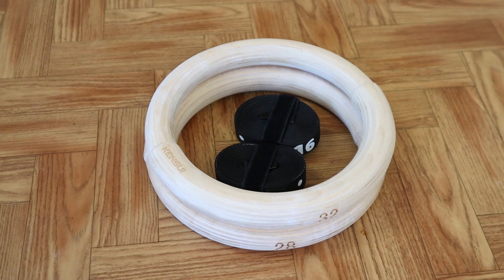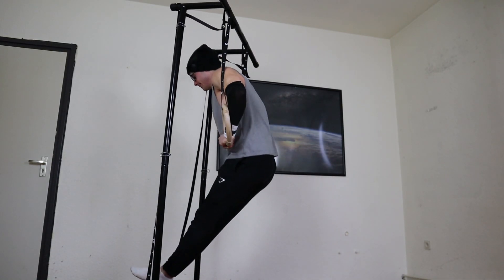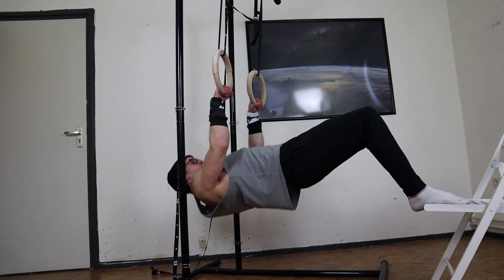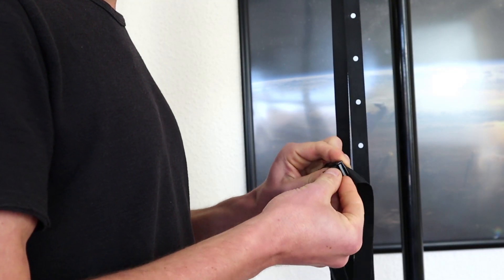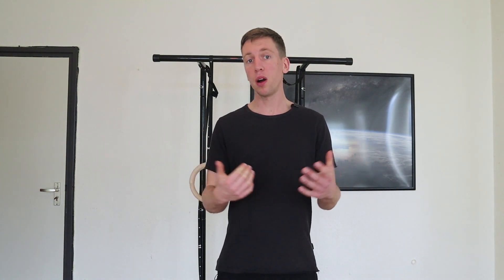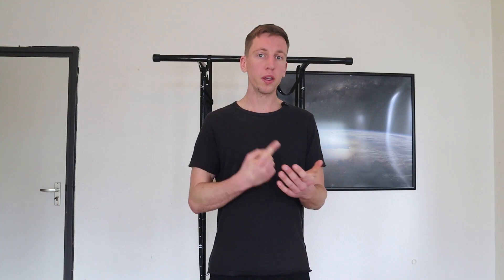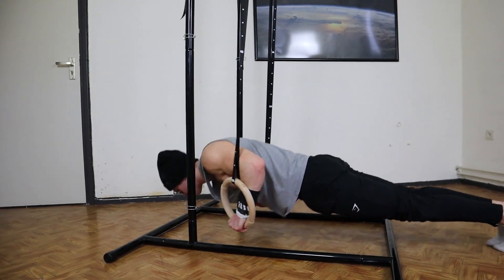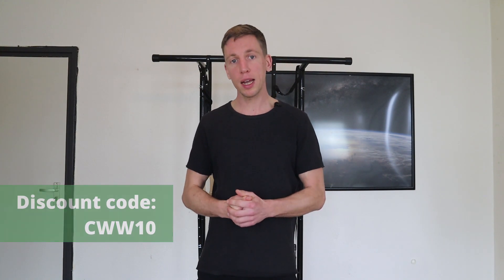Kensui NEO Rings Review | 2-in-1 Dual Thickness Design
Timecodes:
0:00 - Introduction
0:15 - Dual Thickness Design
0:40 - Product Specifications & Materials
1:29 - Secure Buckle & Strap System
1:57 - Numbered Straps
2:29 - How to Hang the Kensui NEO Rings
3:37 - Where to Hang?
4:15 - Storing & Cleaning the Kensui NEO Rings
4:45 - Why Kensui NEO Rings?
5:15 - Why Gymnastic Rings?
5:30 - Exercises
6:08 - Conclusion
6:35 - Discount Code